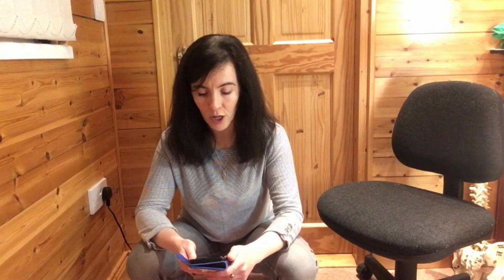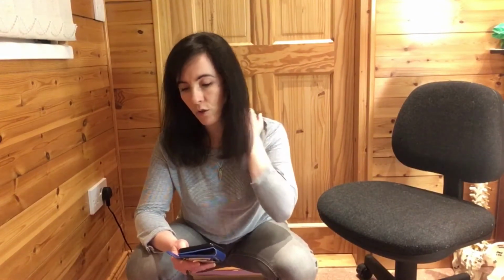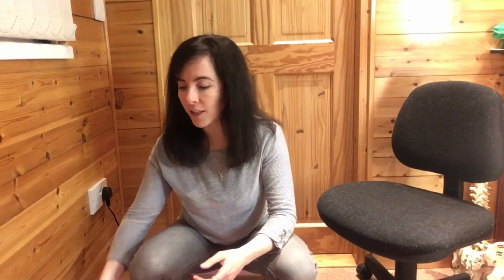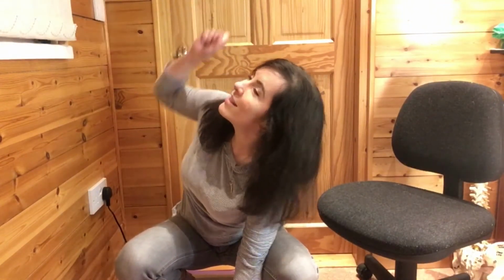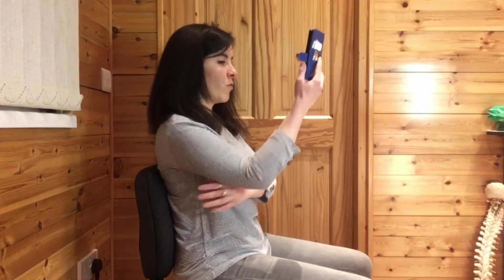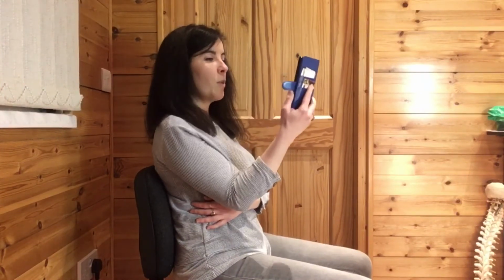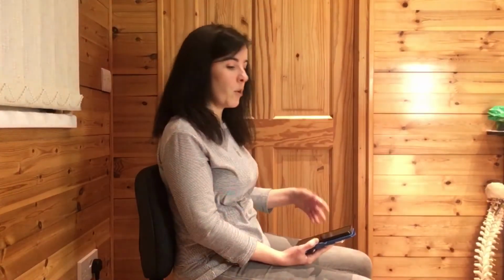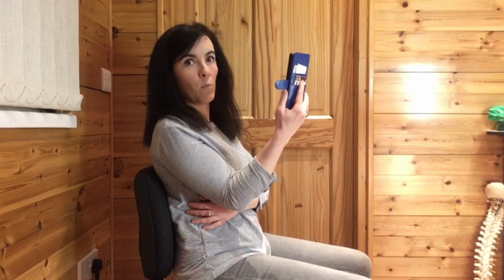Scrolling on your phone may be giving you a headache...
Neck ache?
Shoulder pain?
Headaches??

And actually ... even back issues, hip or pelvic problems!

I’m covering quite a bit in this video - two birds one stone kinda thing!

If you are spending time scrolling, reading, watching on your phone (who isn’t..) you need to consider your posture. Too many of us are slouched on the sofa on & off apps, messaging and posting ... it’s part of life now. But let’s try and mix it up a bit and spend some time in different positions - like a squat. Your hips and pelvis love this position! And it’s pretty prefect for happy scrolling times ... then include a stretch when you are taking an eye break!

And then for the times when we are on the couch  etc - bring the phone up to face level instead of slouching and poor posture.

Make time using your mobile a little easier on your body & spine & multitask to include stretches & increase mobility all at the same time!!